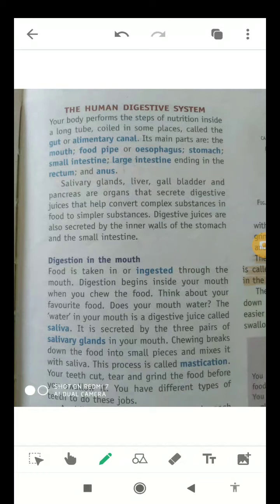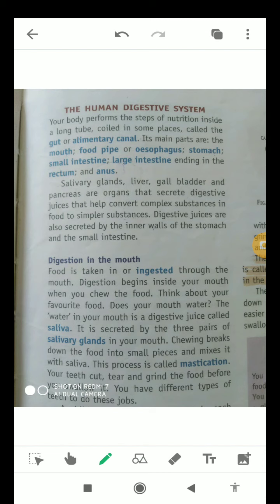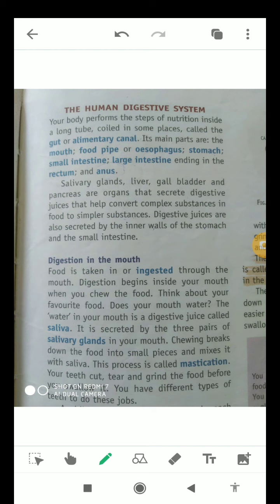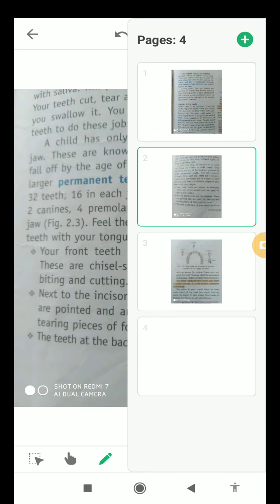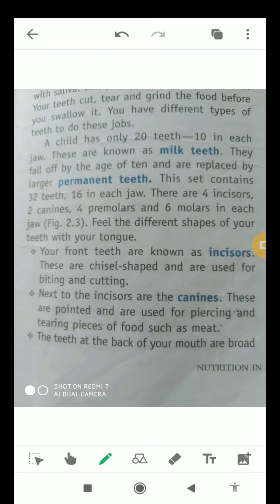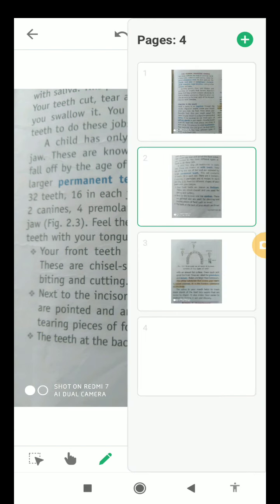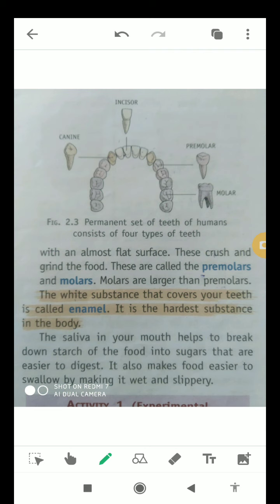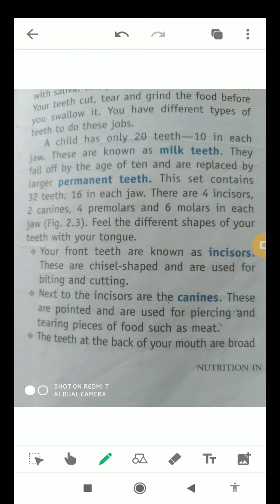Human digestive system